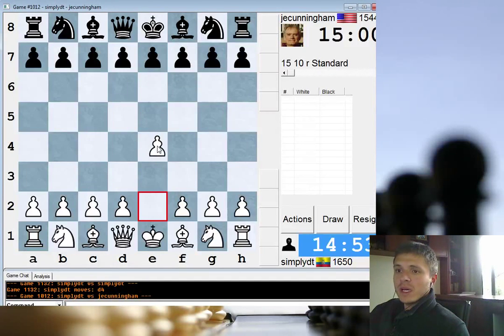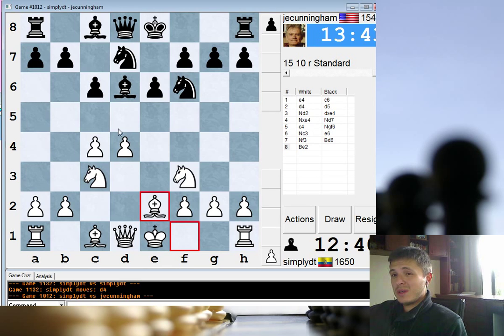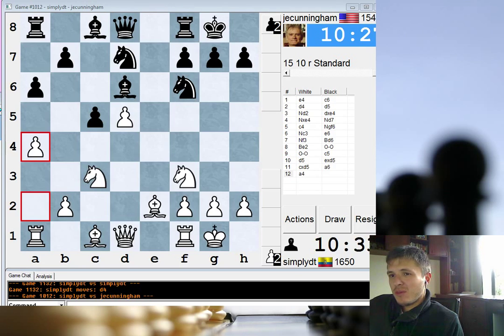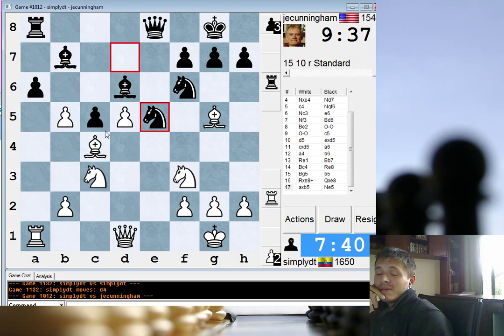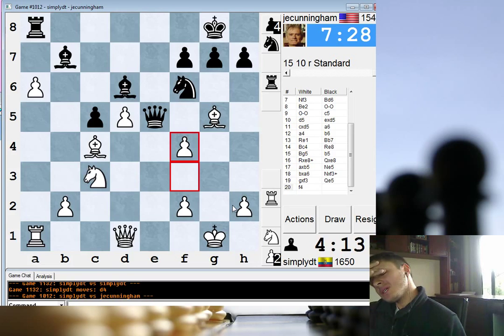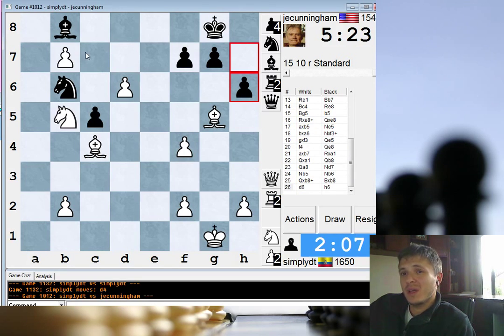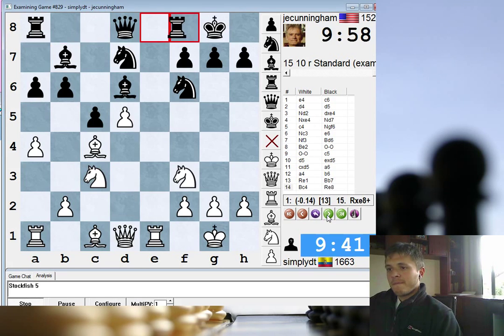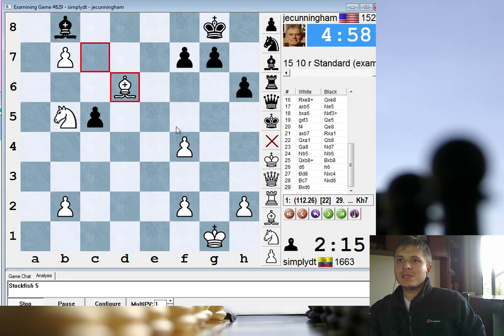Standard Chess #18: simplydt vs. jecunningham (Caro-Kann, Steinitz Variation)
I get to play a familiar pawn structure in this game but that doesn't automatically mean I make the most of it, but after some struggles I get a decent game going on!